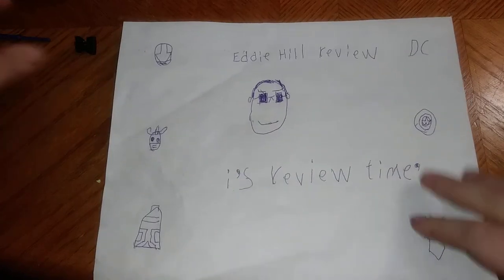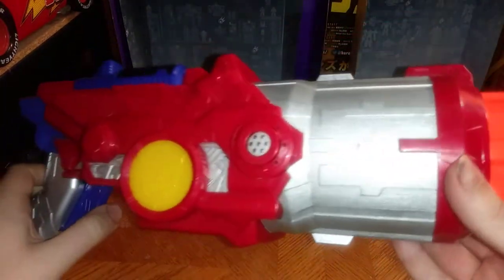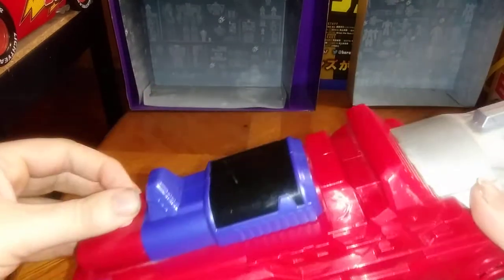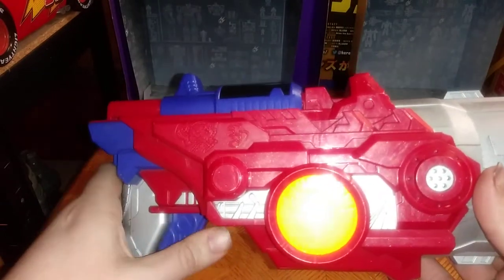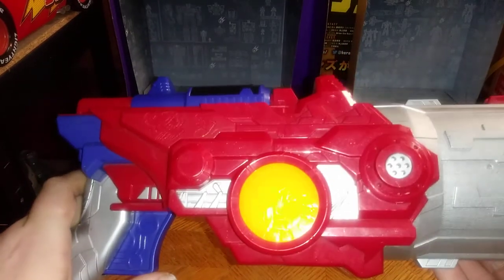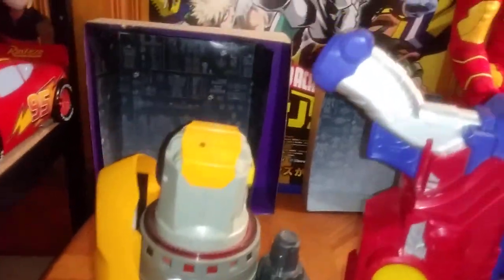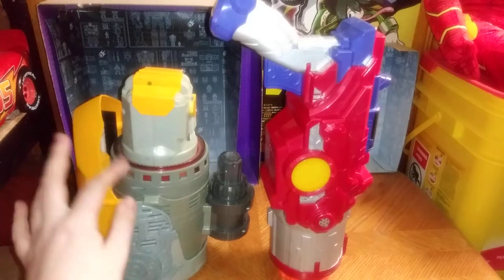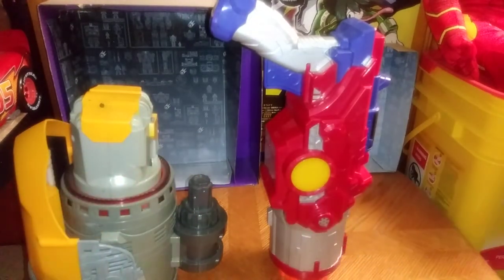EDDIE HILL REVIEWS: TRANSFORMERS-OPTIMUS PRIME TOY GUN 1/28/21